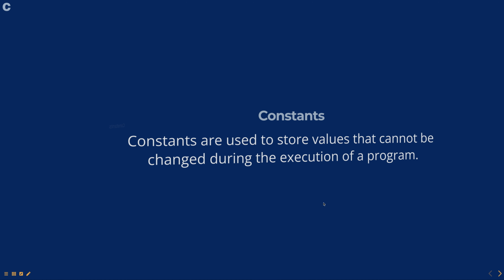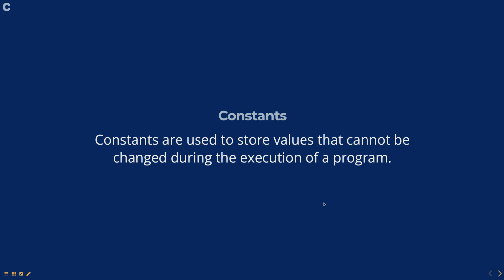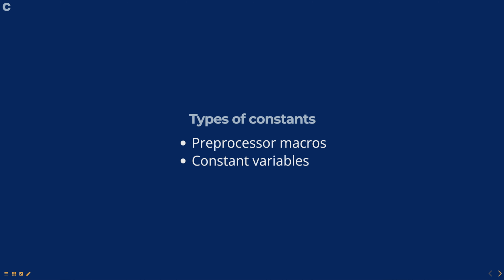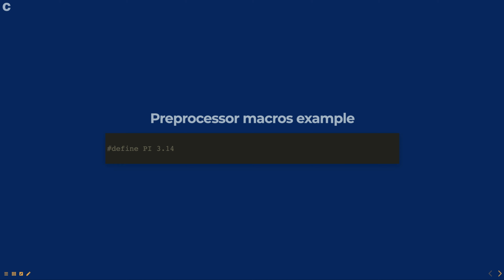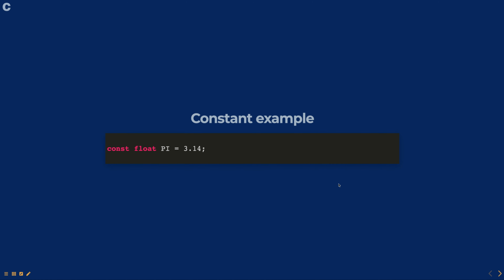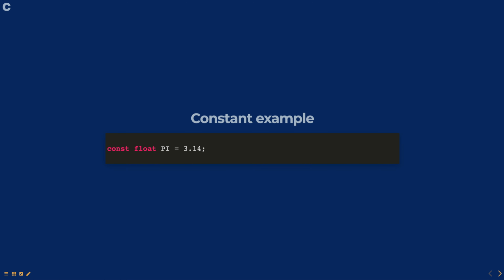Constants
Constants are used to store values that cannot be changed during the execution of a program.

C training
BSc in computer science - Programming in C
C tutorial